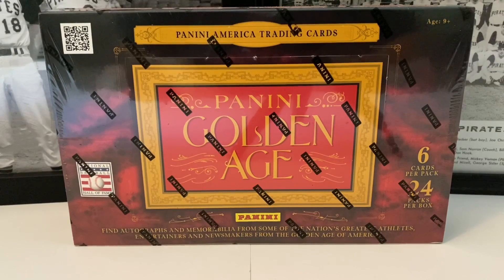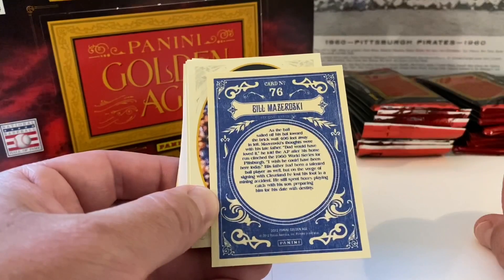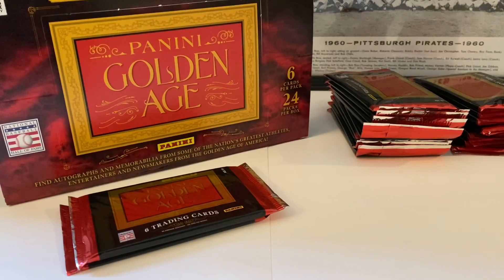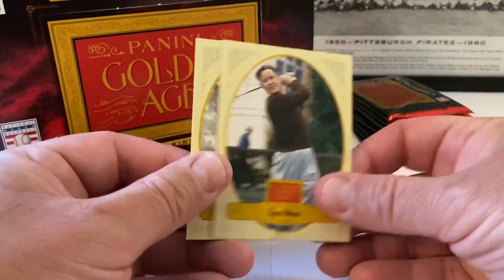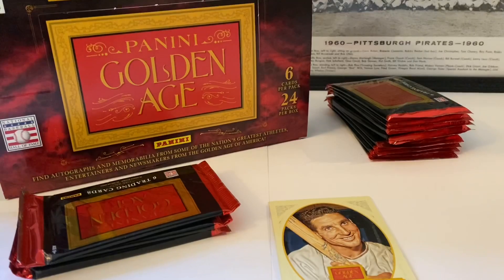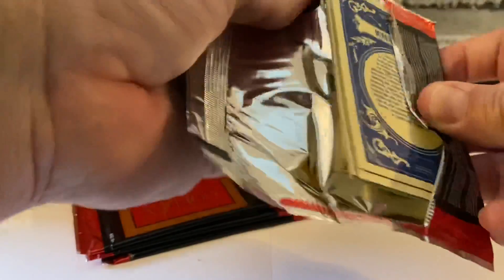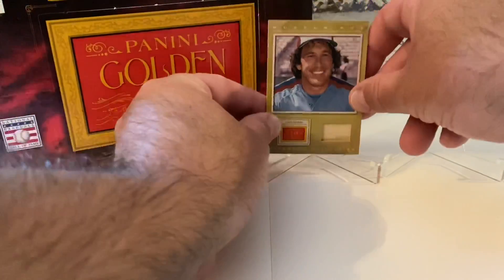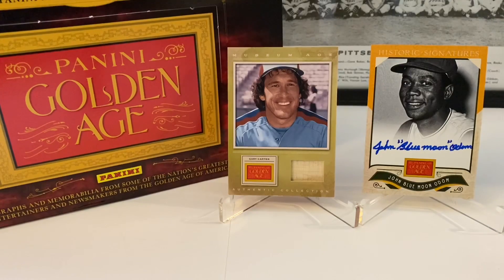2012 Panini Golden Age Hobby Box Break! Auto Hit! Relic Hit!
2012 Panini Golden Age Hobby Box Break! Auto Hit! Relic Hit!